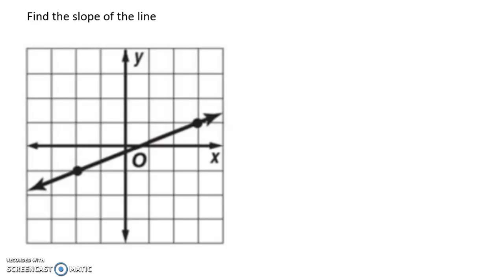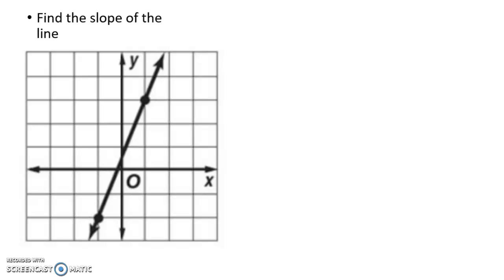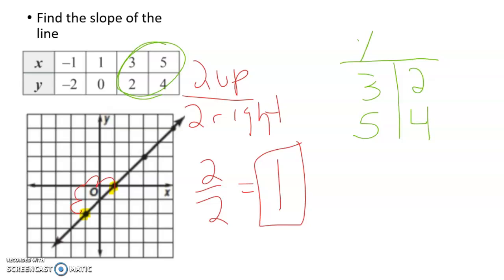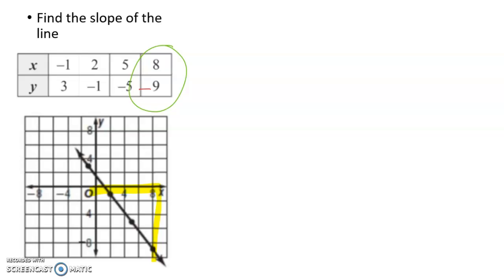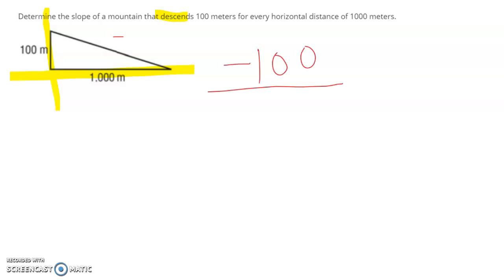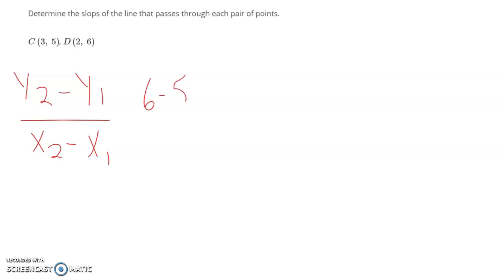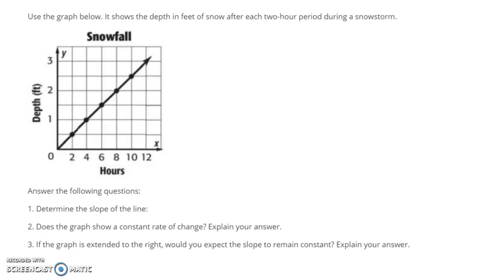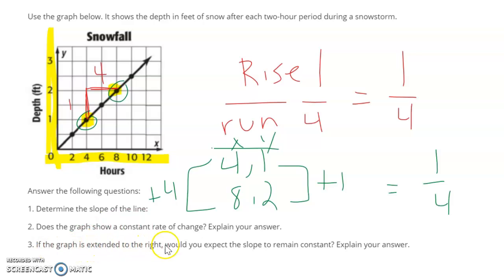AHL April 6-10, Session 2, finding slope